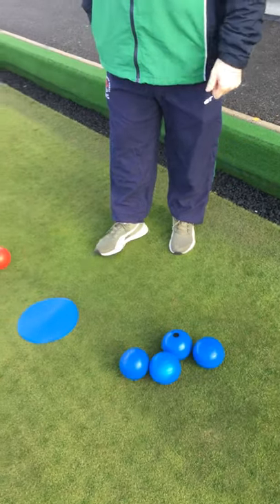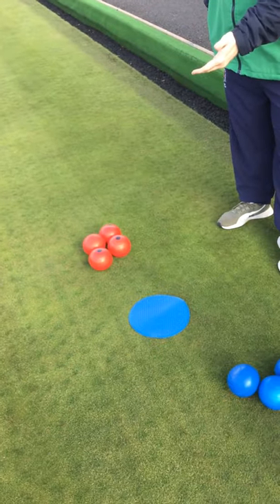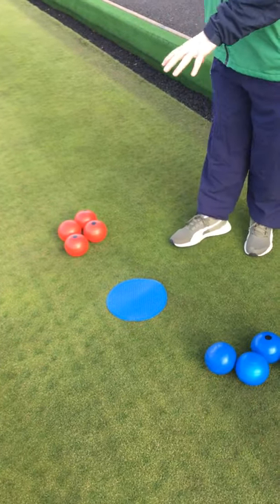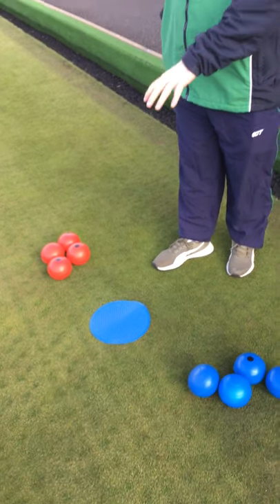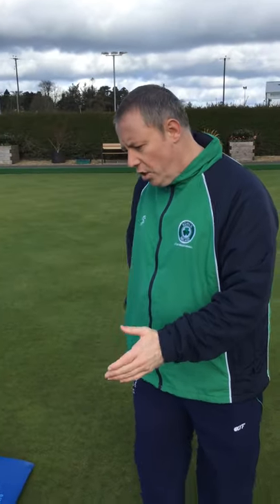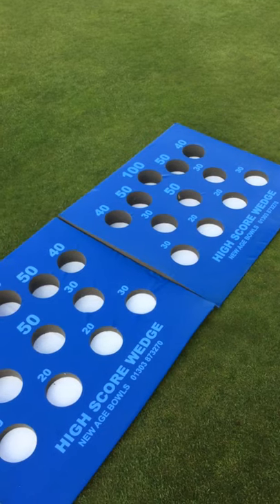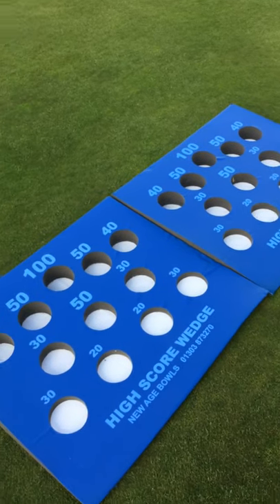Development Officer - New Age Bowls 1